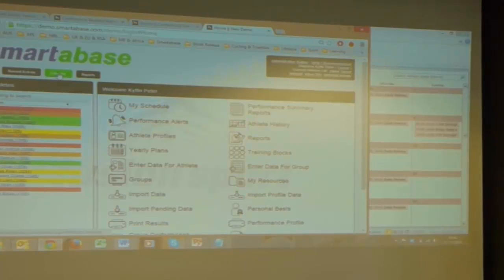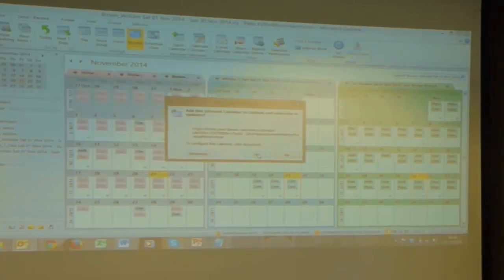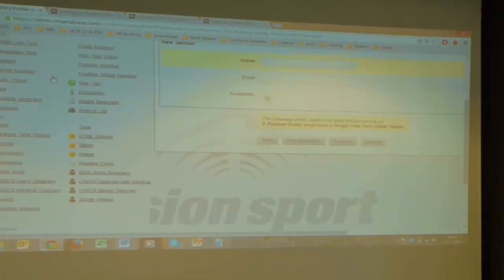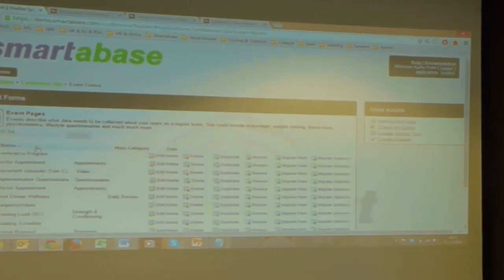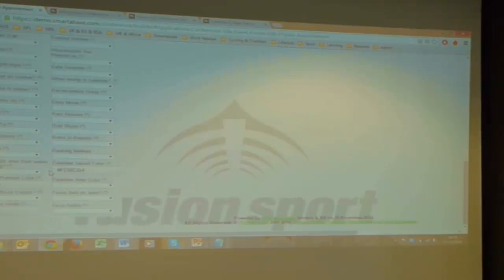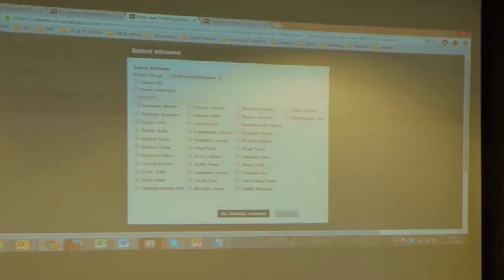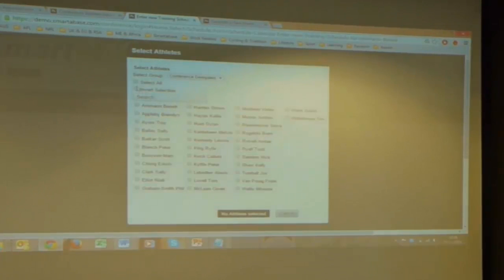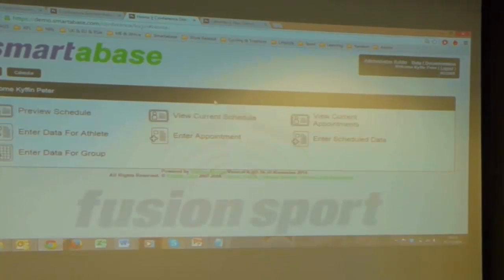SMARTABASE International User Conference 2014 Scheduling and Appointments Workshop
SMARTABASE International User Conference 2014

Scheduling and Appointments Workshop

Presenter Peter Kyffin, Sports Scientist
1st Annual International User Conference
November, 2014